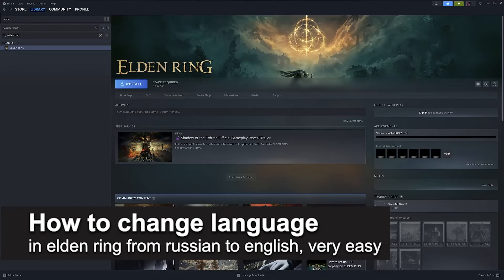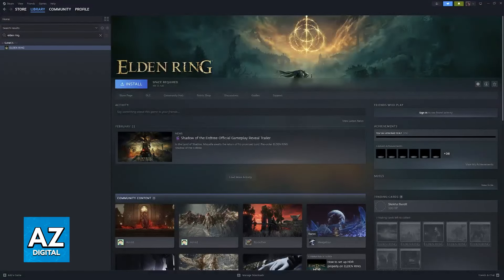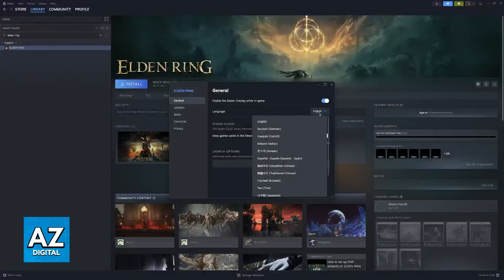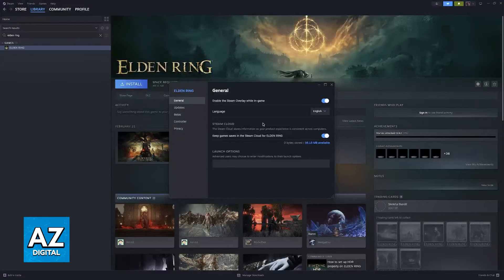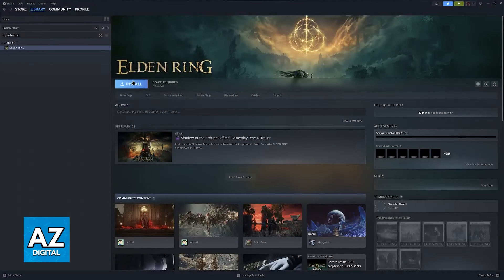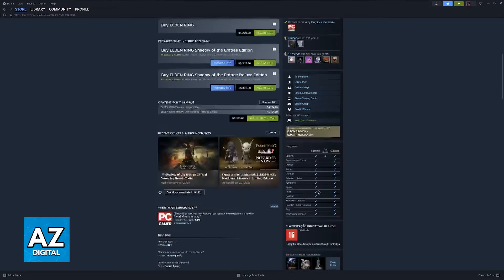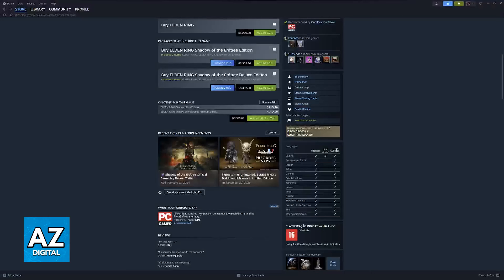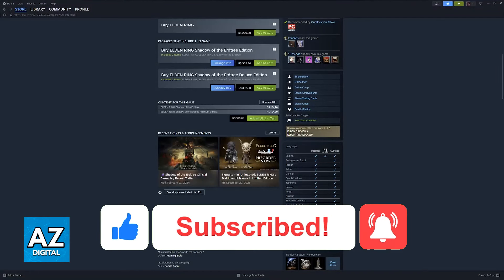How To Change Language in Elden Ring from Russian to English (2025)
In this video I will clear your doubts about how to change language in elden ring from russian to english, and whether or not it is possible to do this.